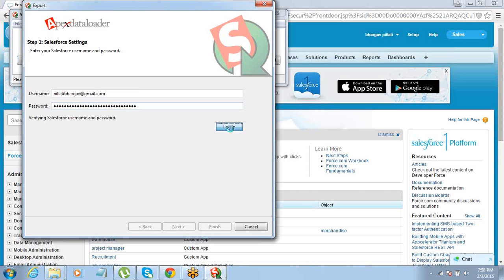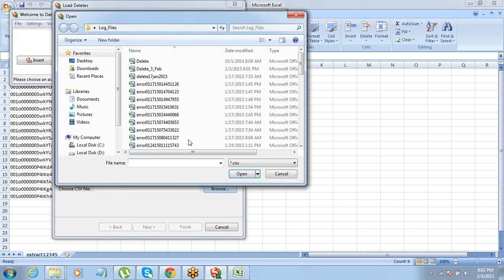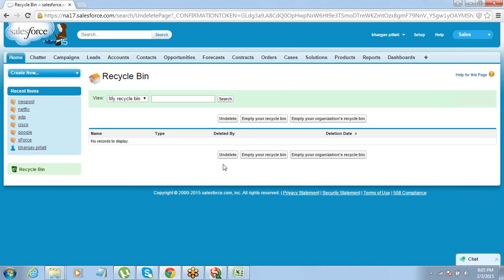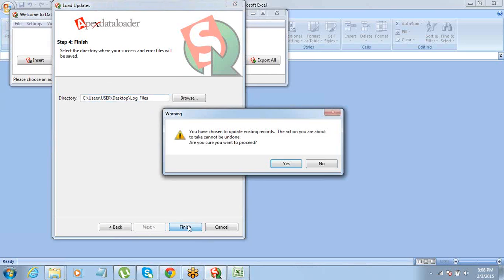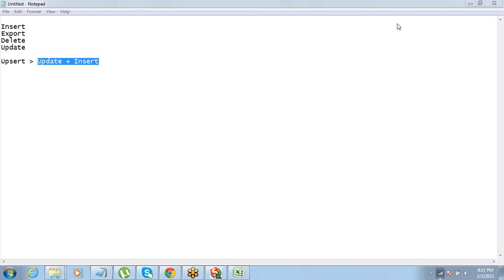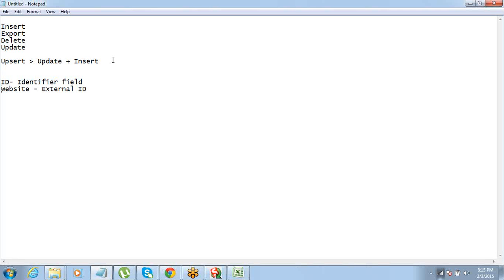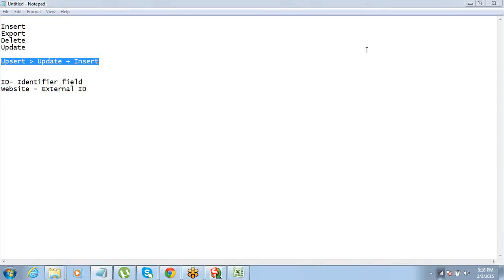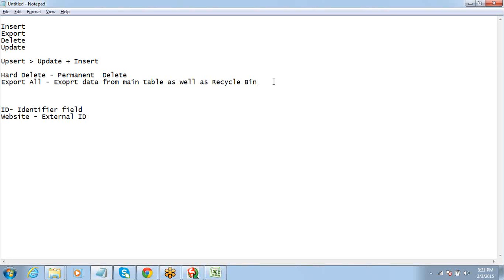2015 02 03 19 57 SFDC 152, 6 30pm PST, Jan 21